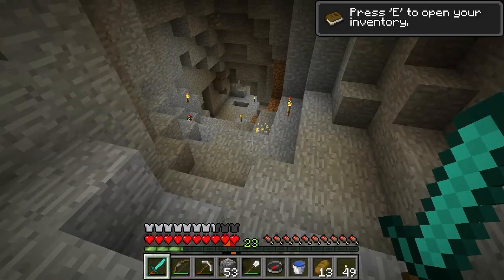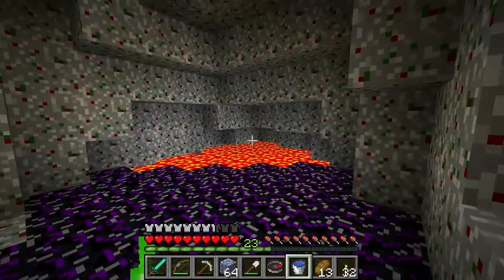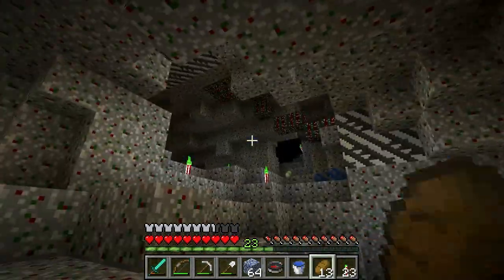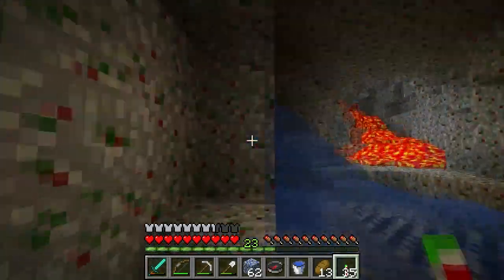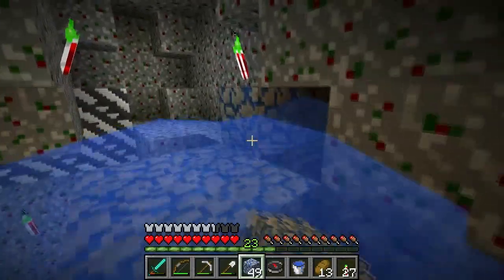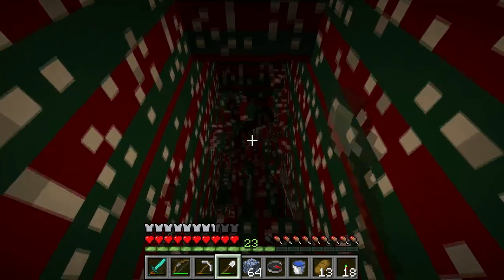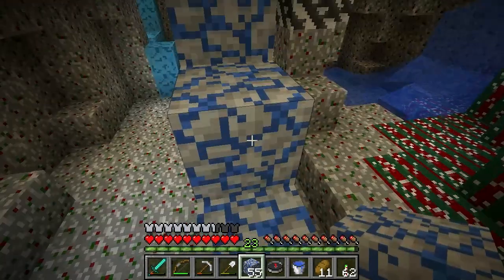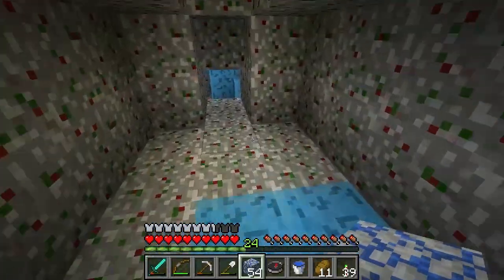Minecraft: Solar Apocalypse Mod - Ep. 26 - In Great Depths, Comes Great Freakouts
In this series, we're playing Minecraft with the Solar Apocalypse mod, which, makes us unable to go outside once the sun is strong enough. How? By burning stuff alive. We have to survive underground entirely during the apocalypse. How long can I survive?

The main goal of the series starting Ep. 18 is to find and kill the Enderdragon! When we'll reach our goal, the series will officially end. More details in this announcement video: